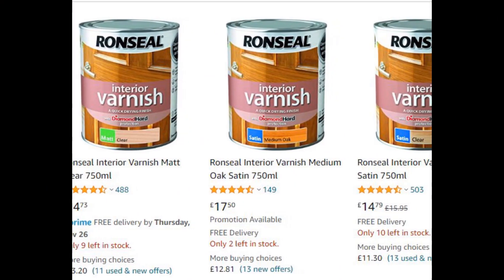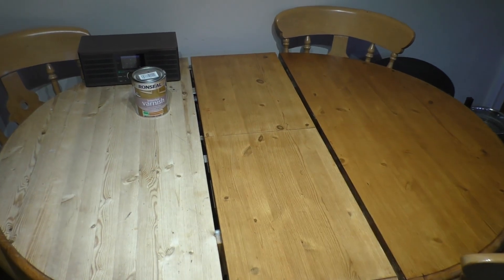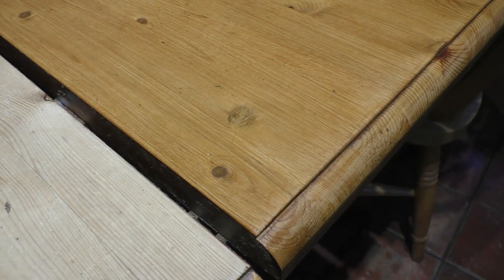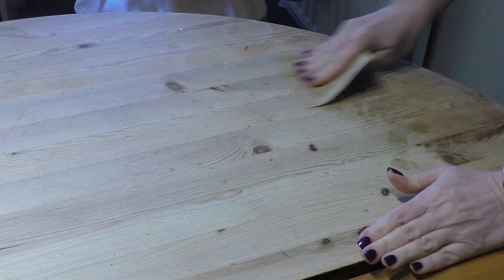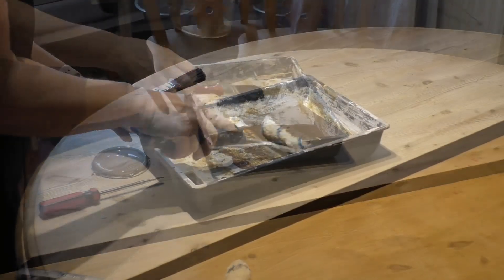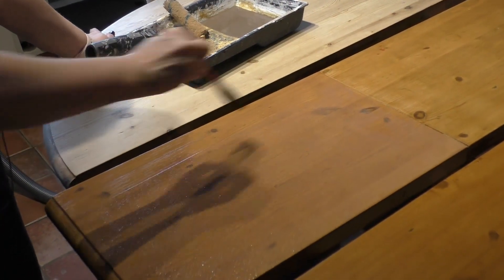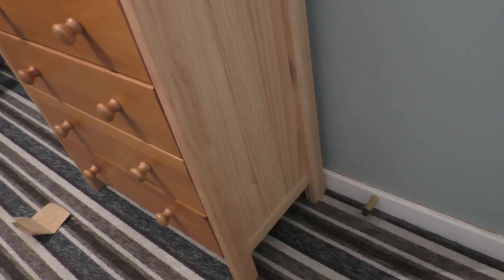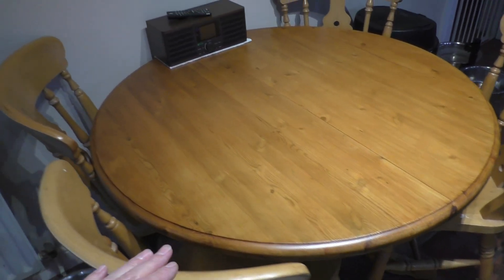Make your old wood furniture look like new very cheaply.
Restore your old loved wooden furniture cheaply DIY with Ronseal interior varnish. Cheap and easy to apply. This video is NOT sponsored so its a totally honest review of the product.  The results can be clearly seen as i transform my old 25 yr kitchen table.